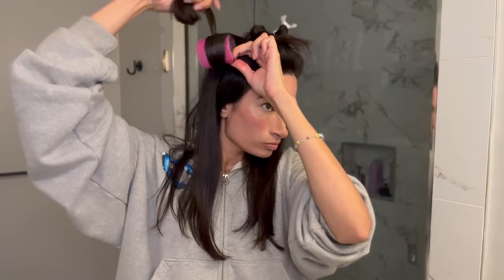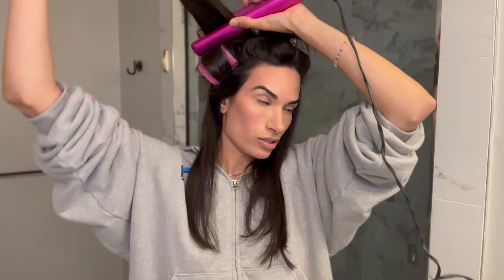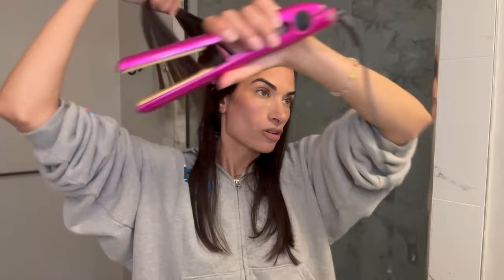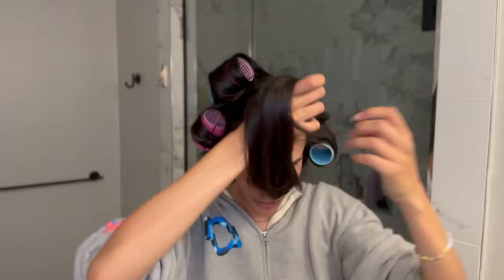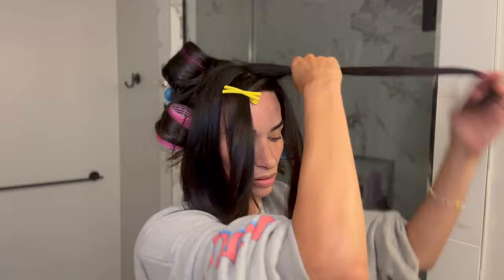EASY 90s BLOWOUT with a STRAIGHTENER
This has got to be the easiest way to achieve a 90s-inspired, bouncy, voluminous blowout AT HOME! I've tried a round brush, I've tried the Revlon one-step, but using a straightener out of all things gave me salon results! I can't believe how easy and full-proof this was! Let me know if you guys try this!!

XO JULIA